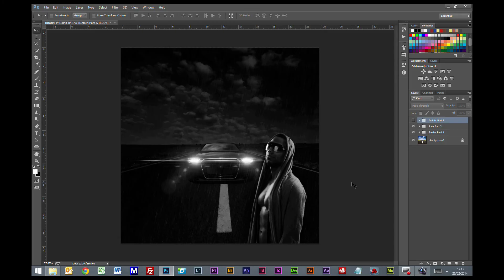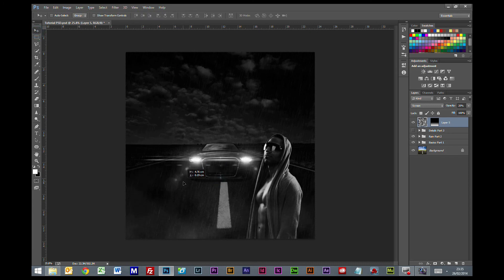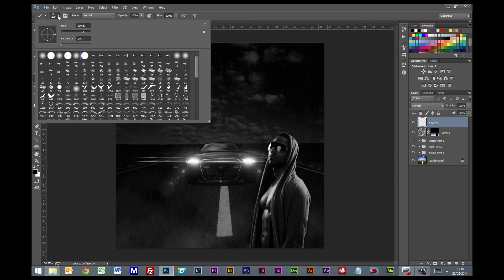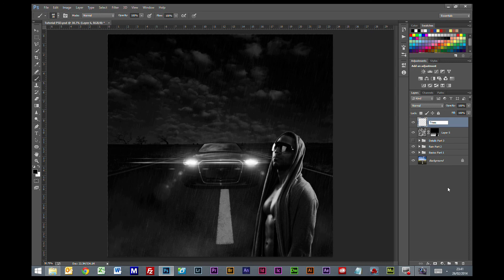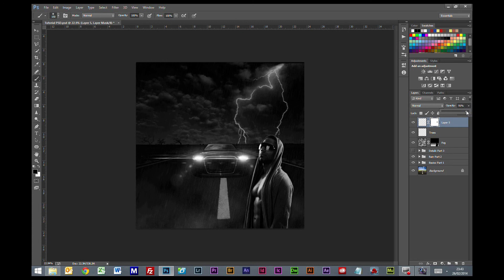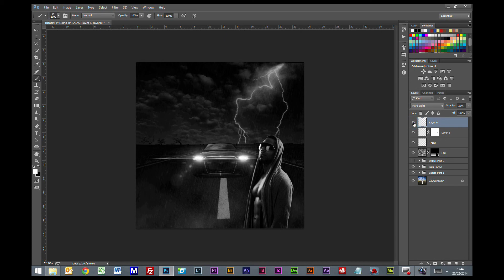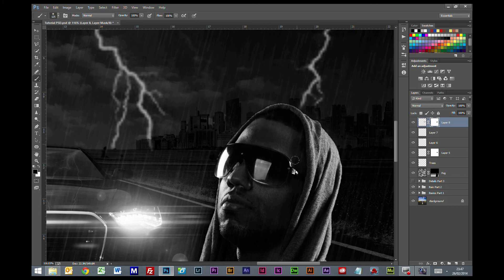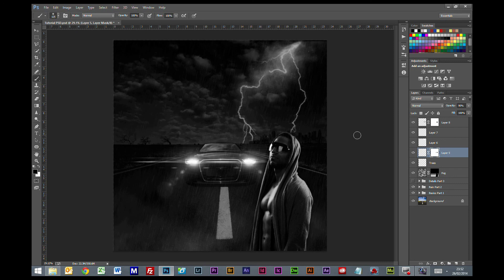Photoshop Tutorial - Basic Compositing Part 3 Create Lightning,Trees & Fog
Part 3 of the basic compositing series, In this we use brush presets to create, Lightning, and flares. We add tree's to our horizon, and render fog at the front of our car headlights. And provide a cityscape to our horizon line. Non members should contact via the website if you require the files for download.